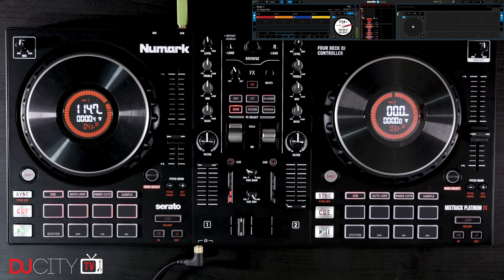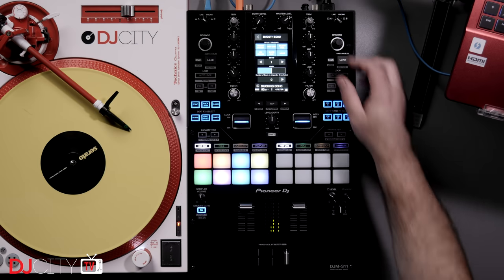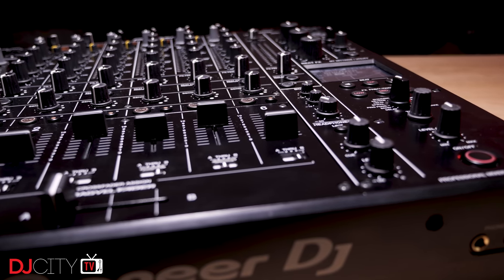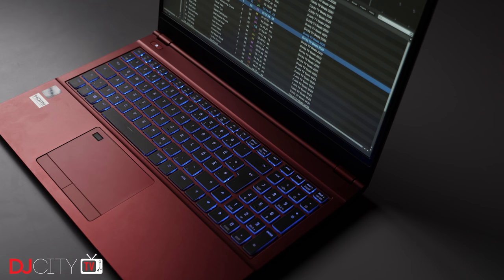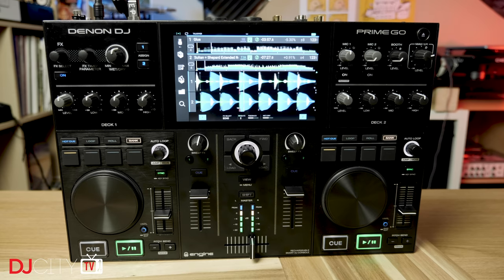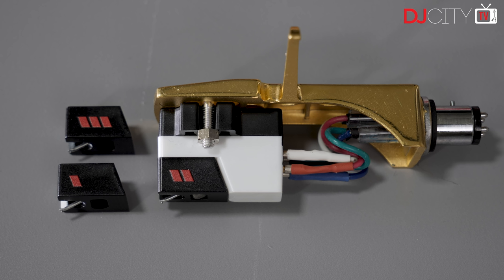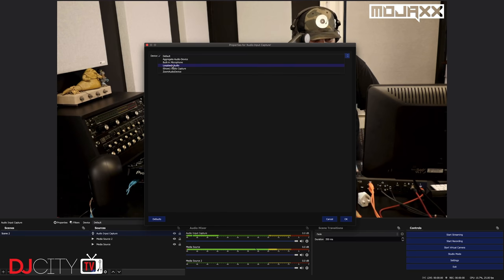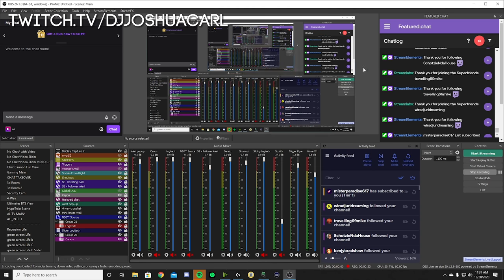Mojaxx's 2020 Wrap-up | Tips and Tricks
Despite all the turbulence within the entertainment industry in 2020, there were still quite a few highlights. Mojaxx takes a look back at the DJ world's best tech and trends of the past year.